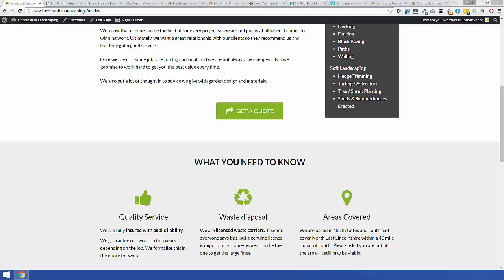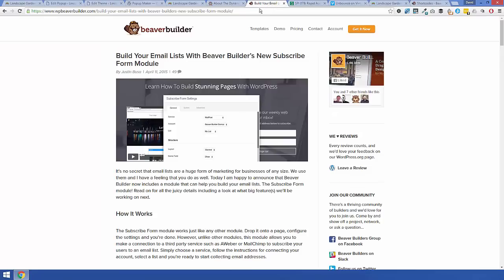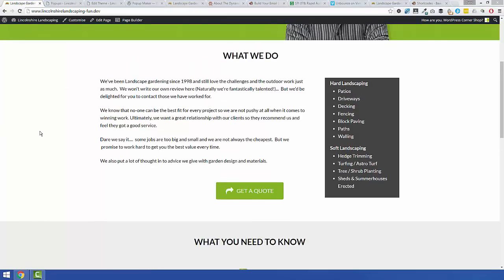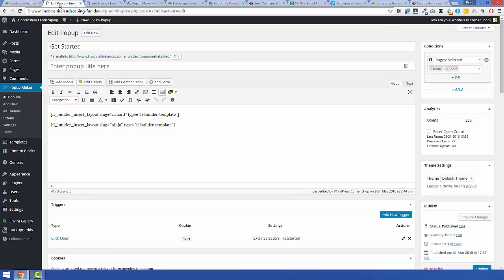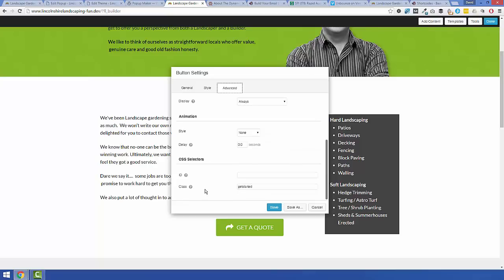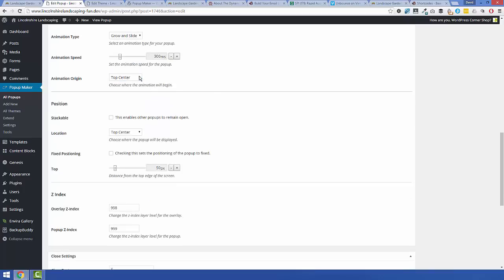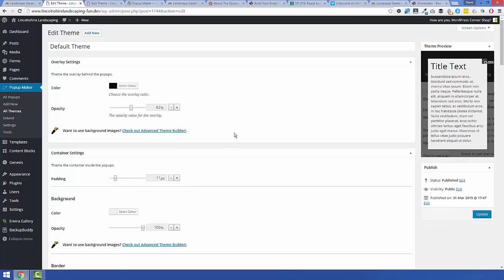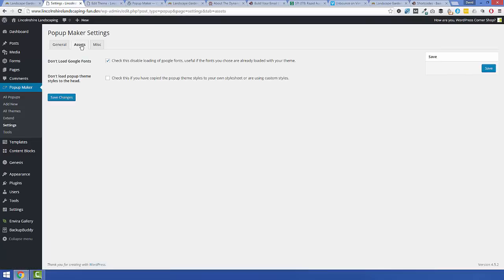Adding a Pop-up or Lightbox form to a Beaver Builder button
Update: I've stopped using WordPress.  If you are interesting making sites with HTML, CSS and a smidge of JS I'm posting video

Other similar videos will come to this channel later.